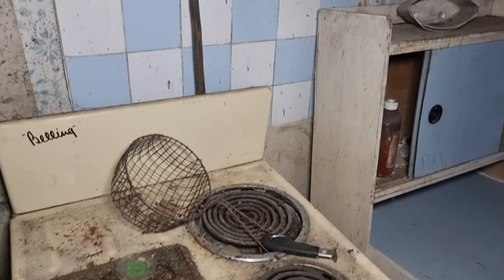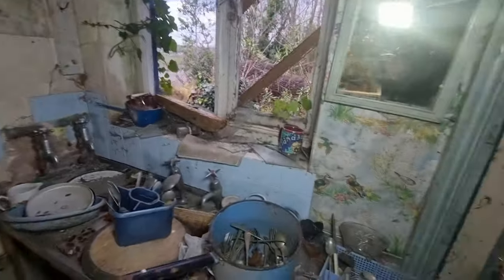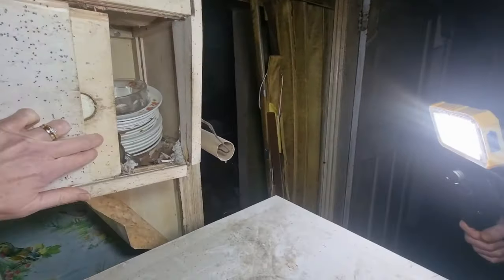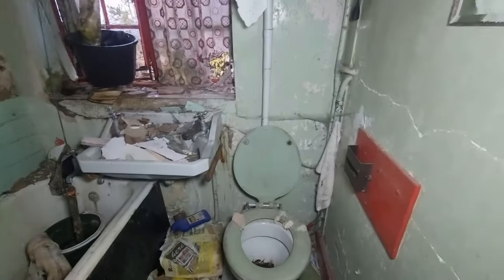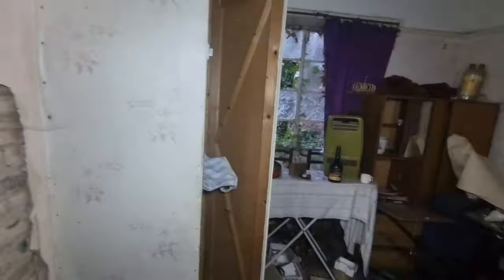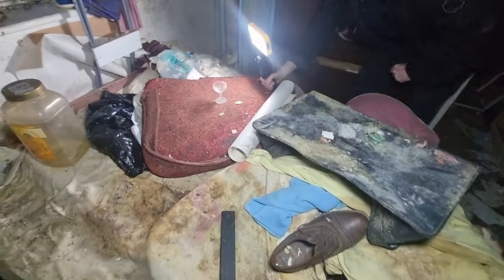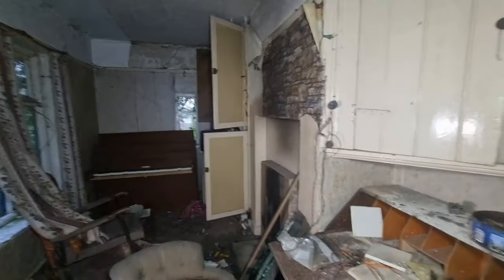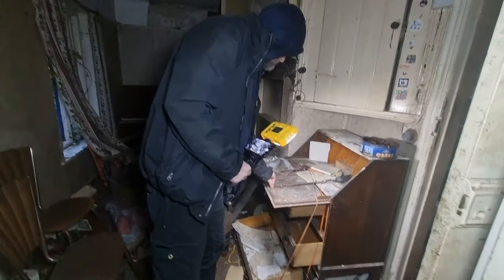THE LITTLE HOUSE ON THE CORNER!